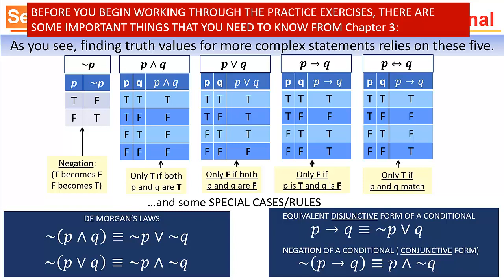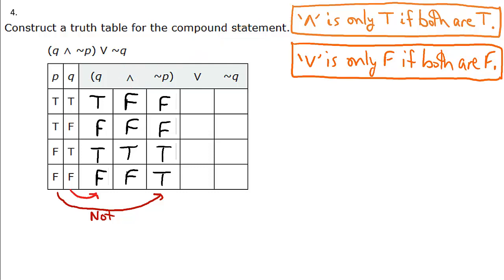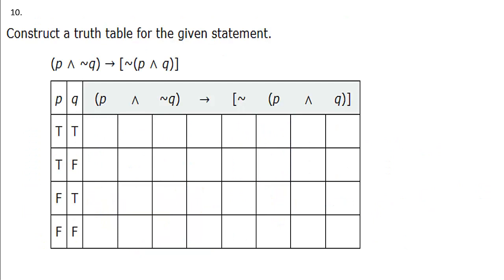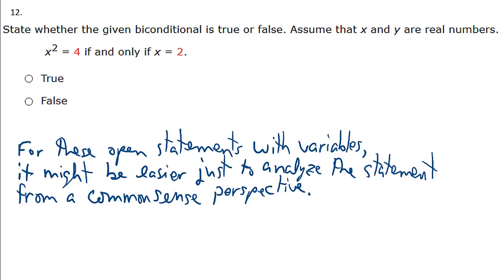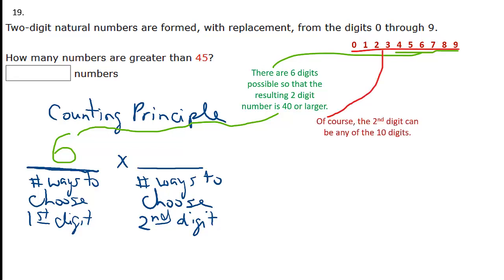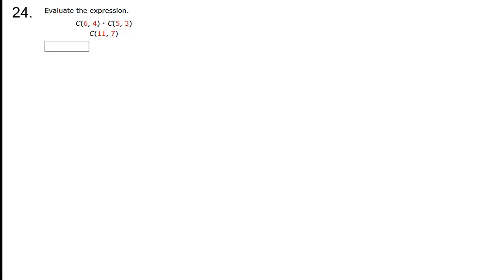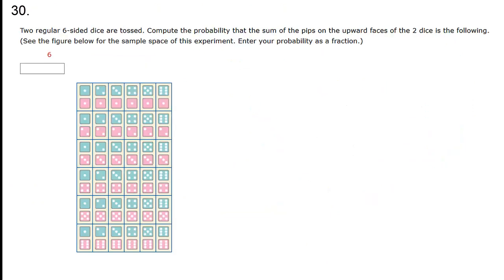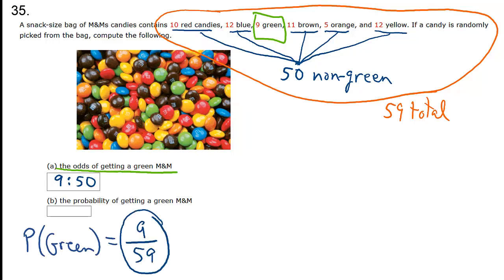MATH 110 Test 2 Review F2019 (Sec 3.2, 3.3, 12.1-12.3)